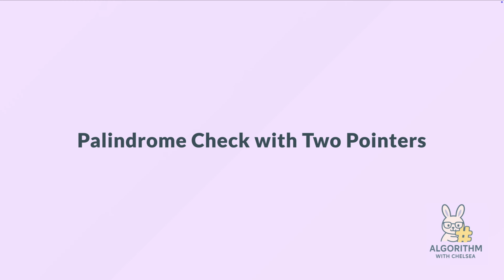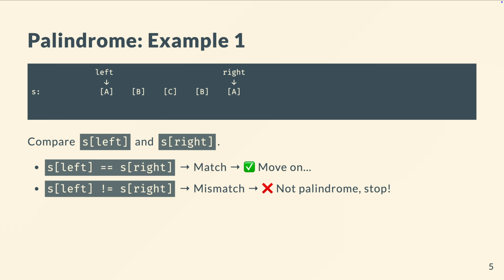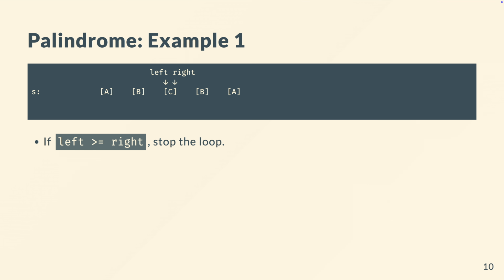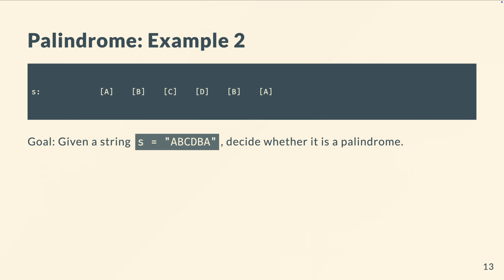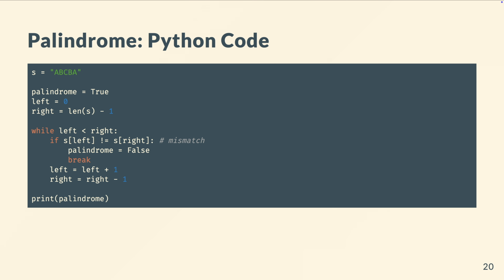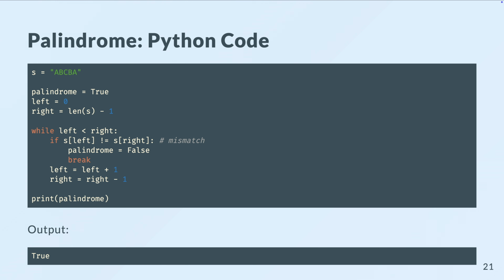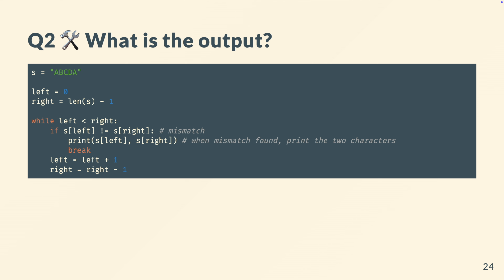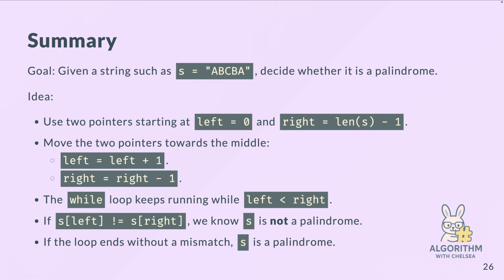Palindrome Check with Two Pointers (Python for Kids 15)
Learn how to check whether a string is a palindrome using an efficient and beginner-friendly two-pointer technique in Python! In this lesson, we walk step by step through examples like "ABCBA" and "ABCDBA" to understand how comparing characters from both ends helps us quickly determine if a word reads the same forward and backward. You’ll also see how a while loop is used to move the pointers toward the center, how to handle edge cases like empty strings, and how to stop early when a mismatch is found. By the end, you’ll be able to implement this logic confidently in Python and strengthen your problem-solving skills with a classic algorithm pattern. Perfect for kids and beginners learning programming fundamentals!